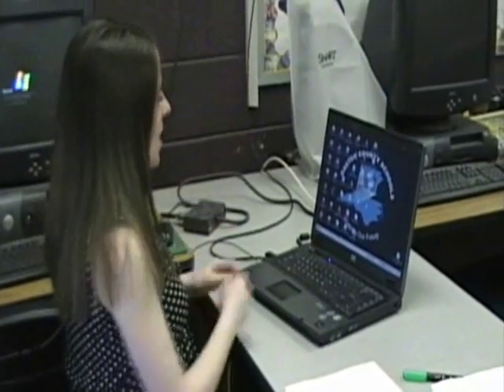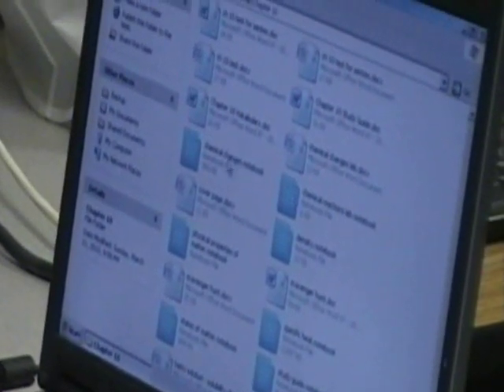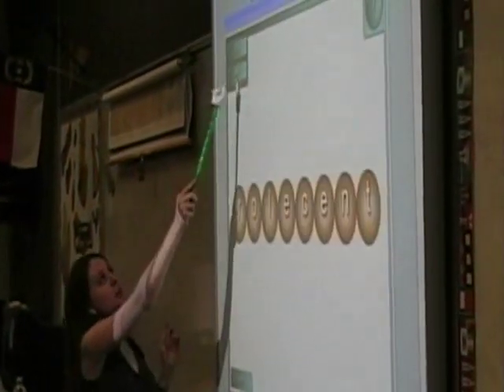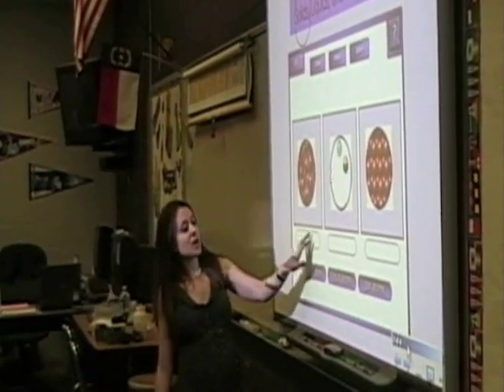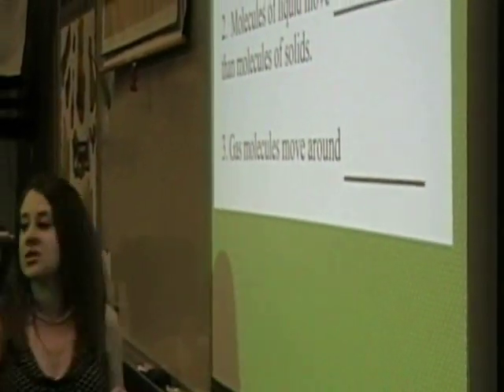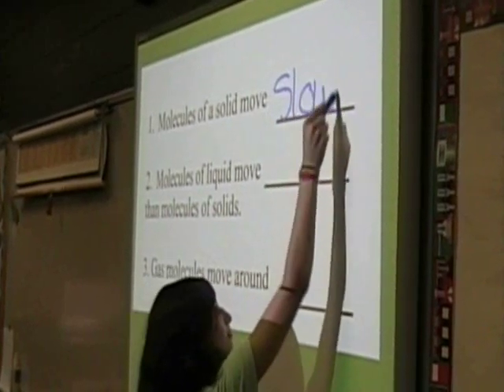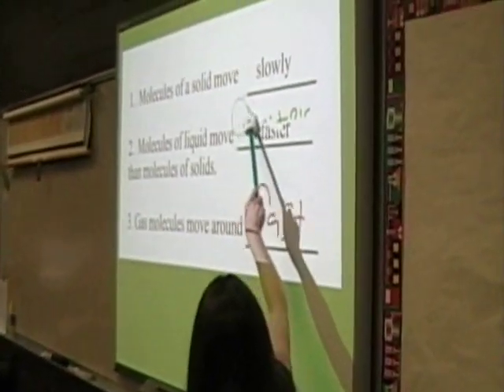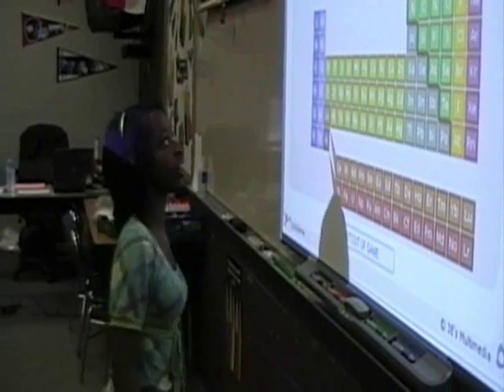How do SMART Boards work? A classroom demonstration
An eighth-grade science class at Cramerton Middle shows the many uses of a SMART Board.